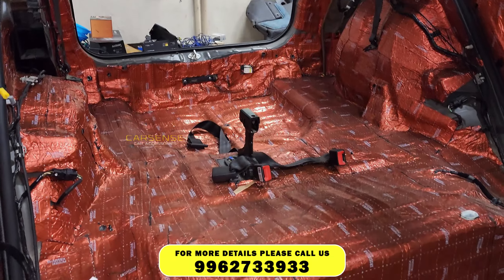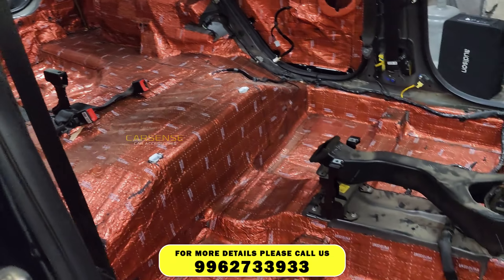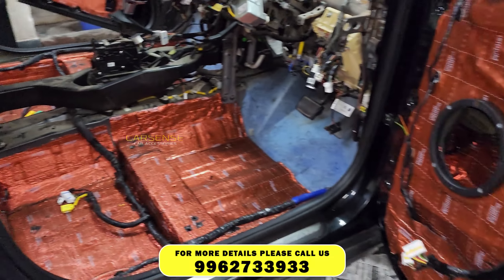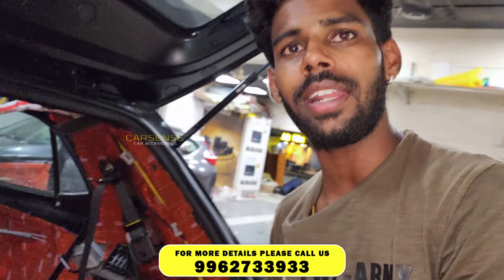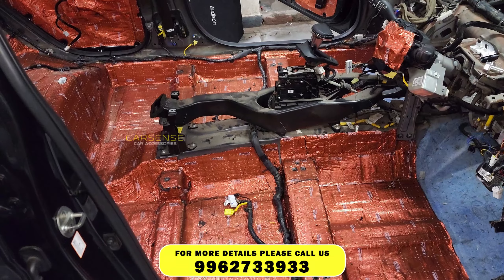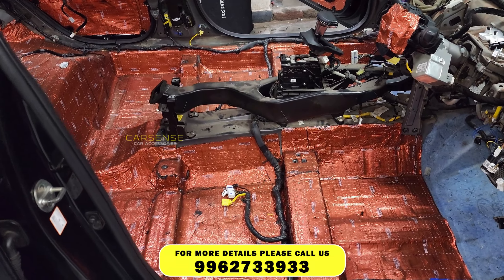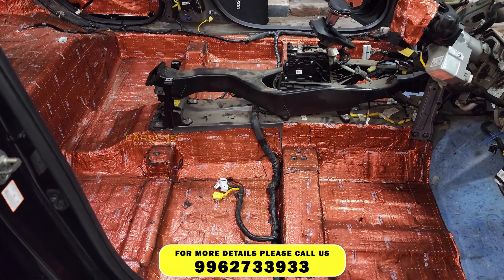Hyundai Creta Full Car Damping | Car Sound Proofing | Best Car Accessories | Car Sense Chennai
Hyundai Creta Full Car Damping | Car Sound Proofing | Best Car Accessories | Car Sense Chennai @carsensecaraccessories1882

Shop Name : Car Sense Car Accessories
Address : 5/33, AGS Colony, Velachery, Chennai, Tamil Nadu 600091.